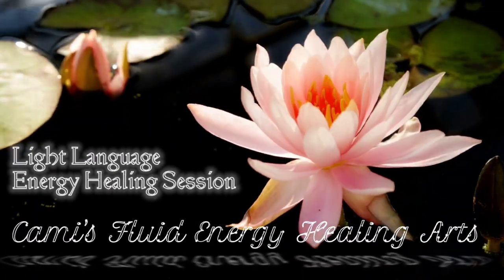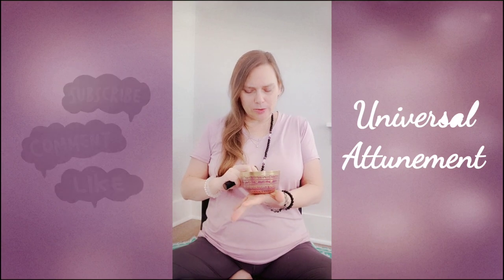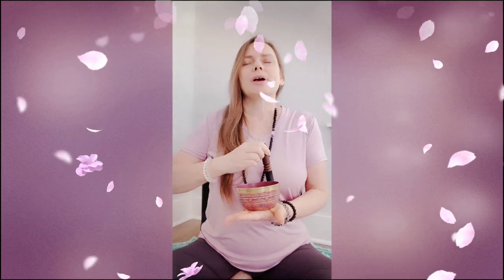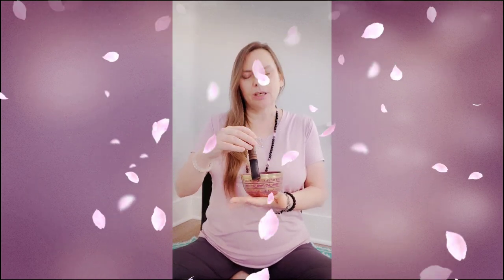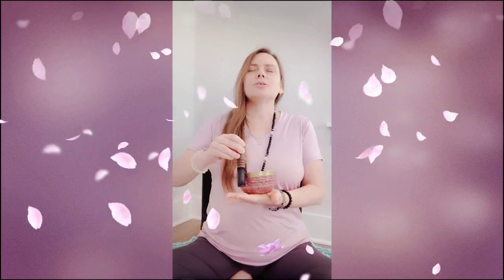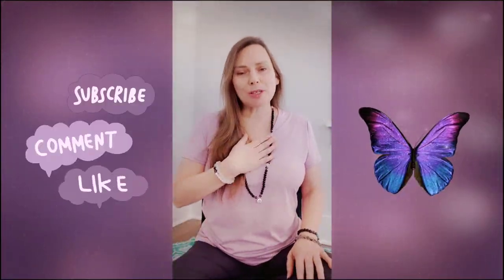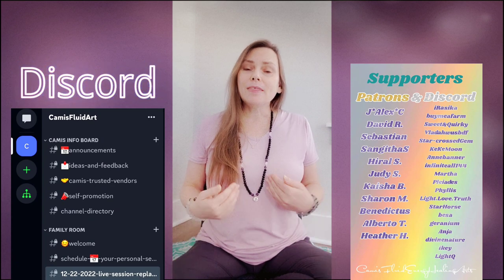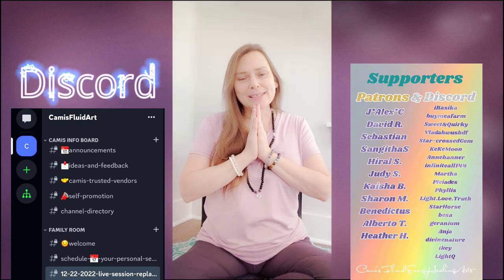✨️Universal Attunement✨️Light Language Energy Healing Reiki Session ✨️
Hello Family and welcome to this Energy Healing Session.

Much Love to each of you and Many Blessings,
Cami

🌟Light Language Energy Healing Session🌟
💖June 20th, 2023 💖
Comments Welcome on Discord

🌟This is not intended to replace professional medical advice or treatment. Energy Healing is to be used in conjunction with other treatments as a means of reclaiming and utilizing your personal healing power.